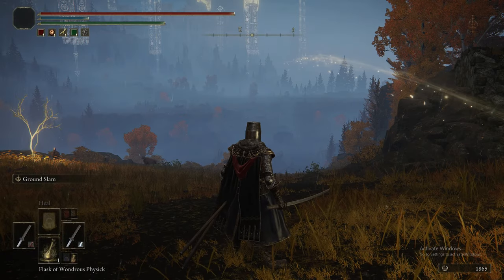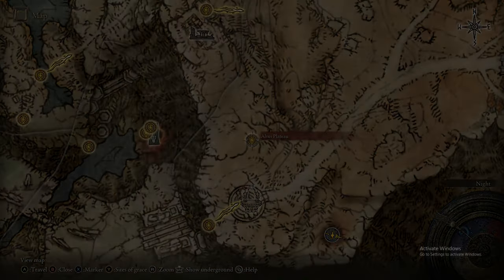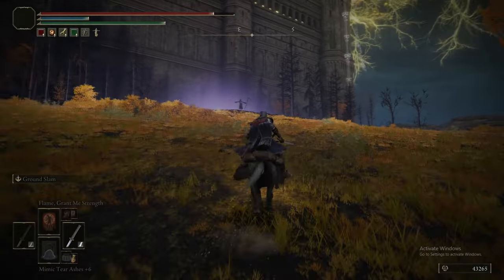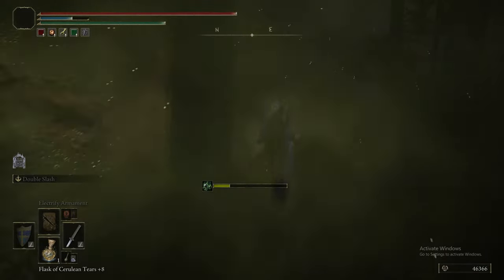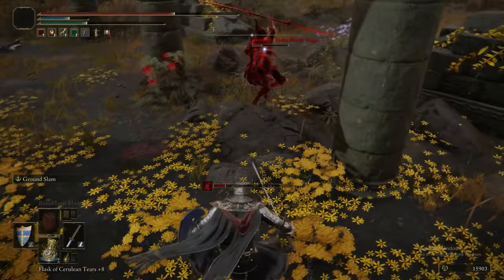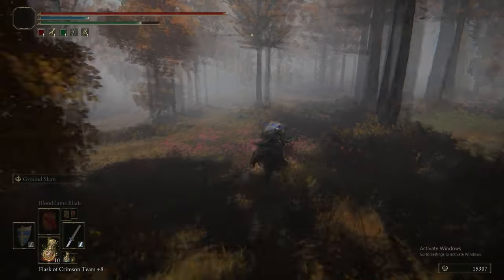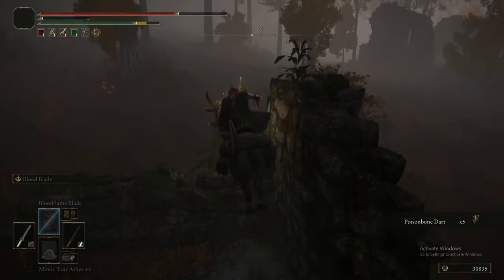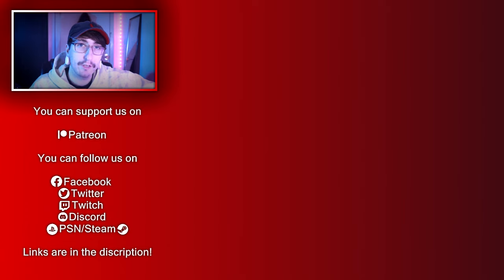ALTUS PLATEAU SOUTH - ELDEN RING : THE ULTIMATE GUIDE - 100% COMPLETE WALKTHROUGH - PART 23